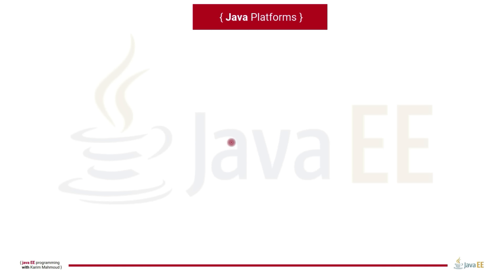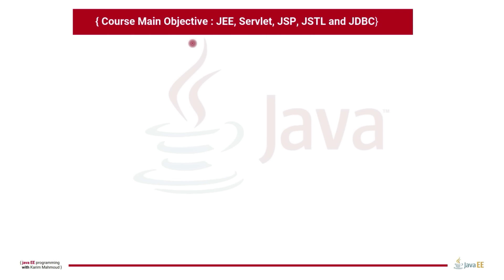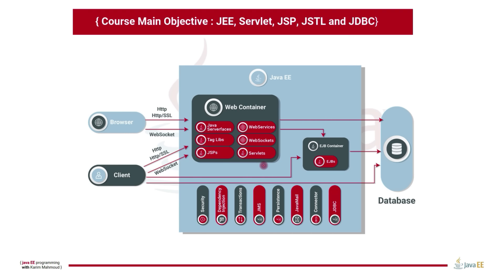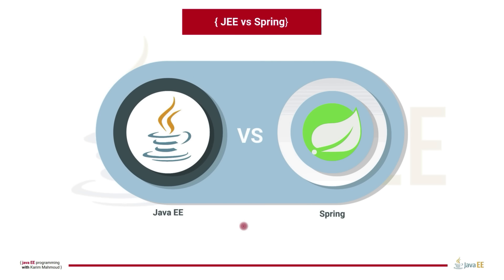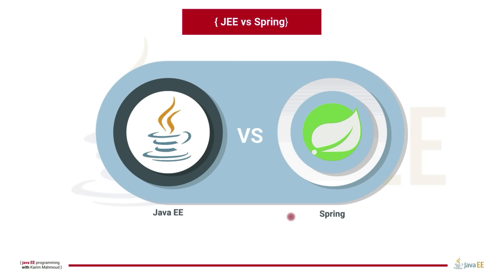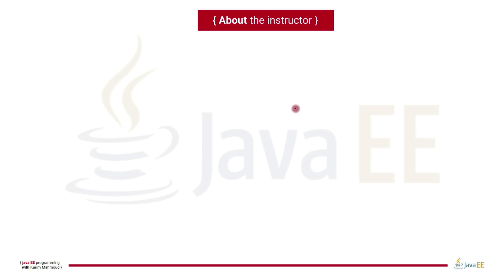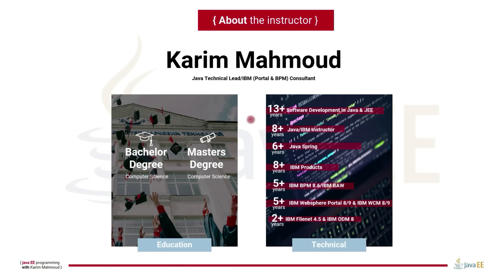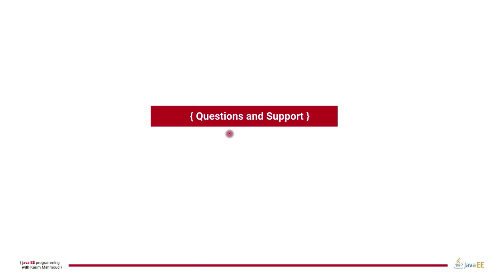Welcome to Java EE Programming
Highest Rated Java Web Development Course (English and Spanish Subtitles ):

1- Servlet
2- JSP
3- JDBC
4- MVC
5- Maven
6- HTML, JS, CSS and JQuery
7- Comprehensive CRUD Example